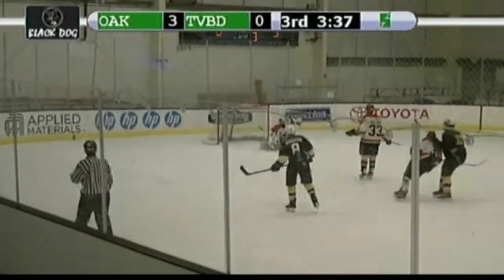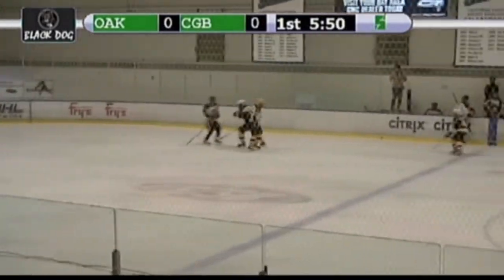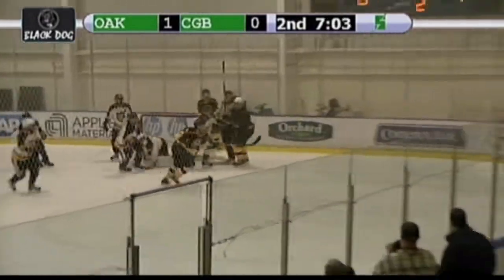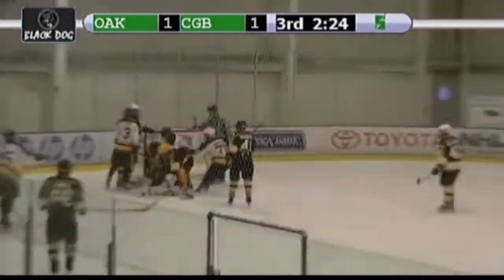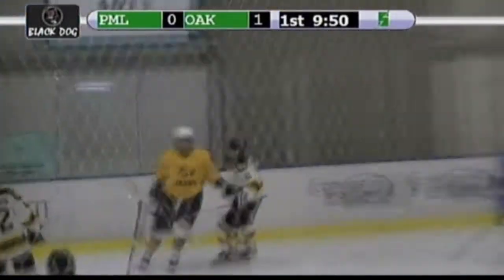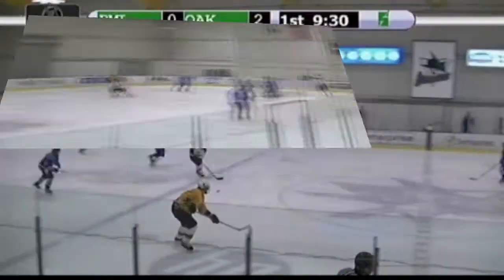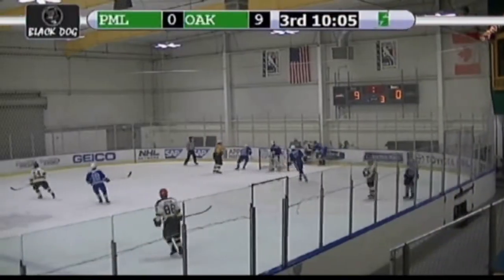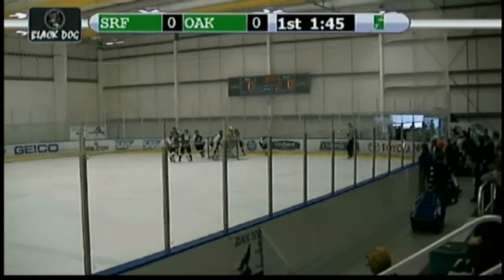Ice Hockey: Joseph Oliver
In November 2012, we were tasked with compiling an individual highlight reel for Joseph Oliver, a member of the Oakland Bears Midget 18A Ice Hockey Team. Pulling clips from 4 games, the DVD showcased Joseph's best moments from the 2012 Silver Stick Pacific District Regional Tournament, which was held in San Jose, CA from November 21-25, 2012. The reel also featured a player profile, music, graphics, and photos (courtesy of HockeyShots.net Photography).